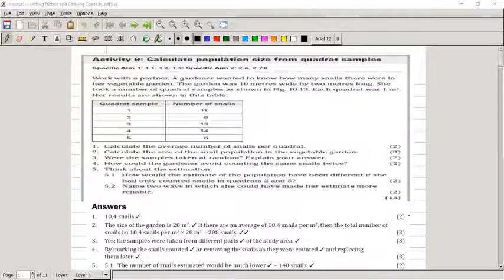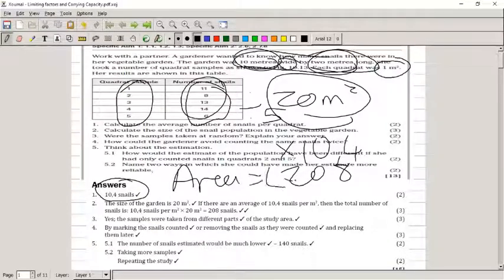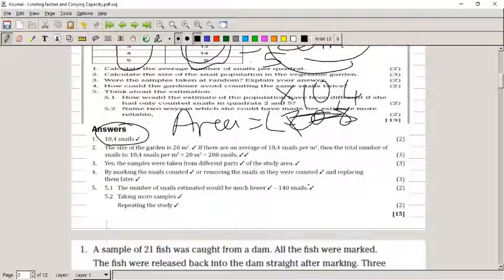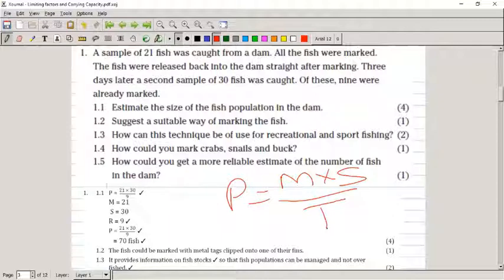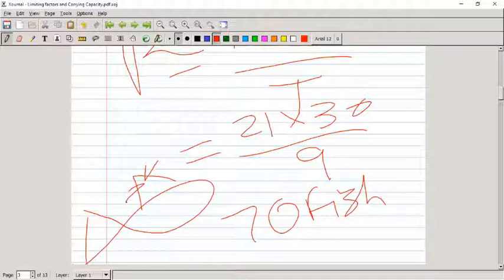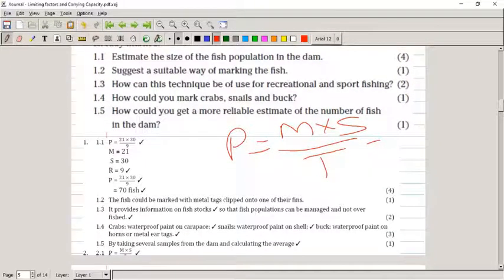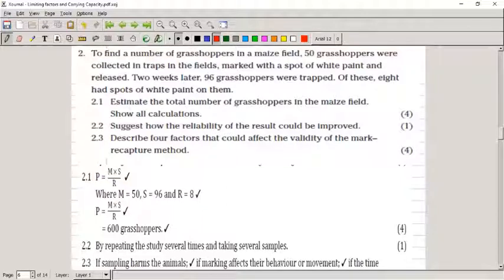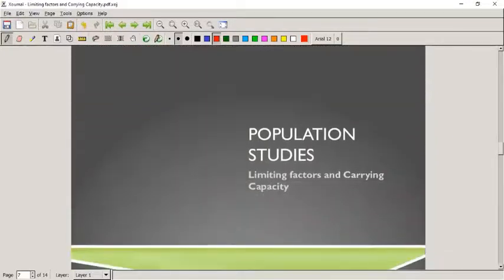Population studies - Density and density indipendant factors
A video explaining density and Density independent factors with regards to population size.